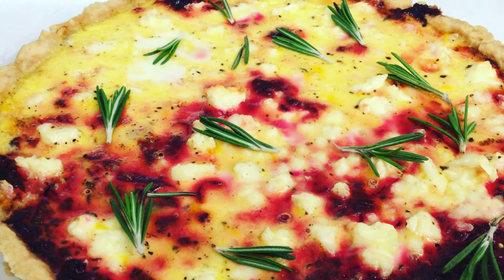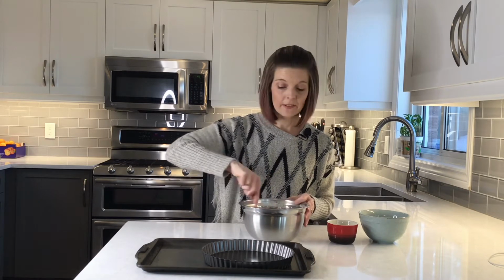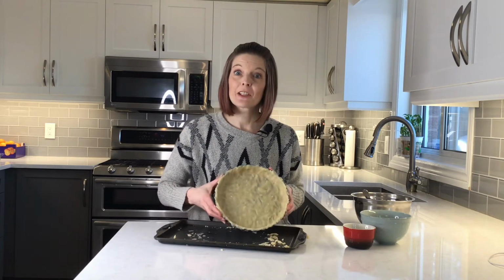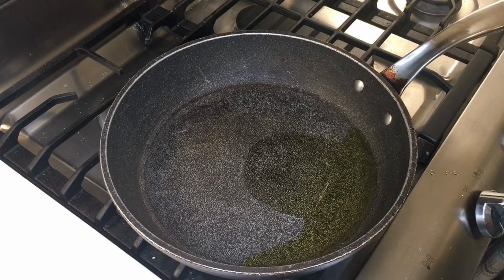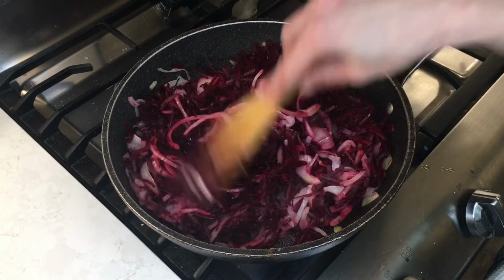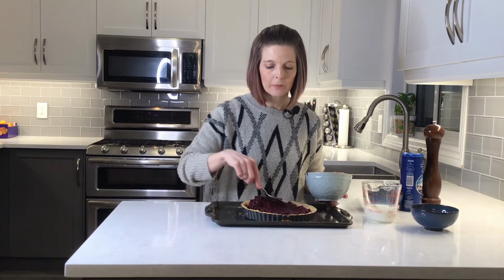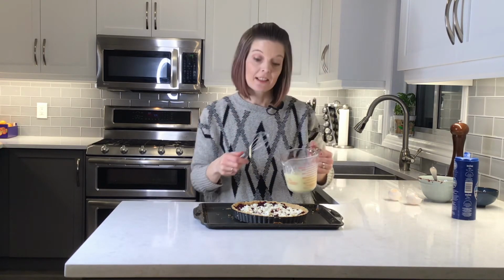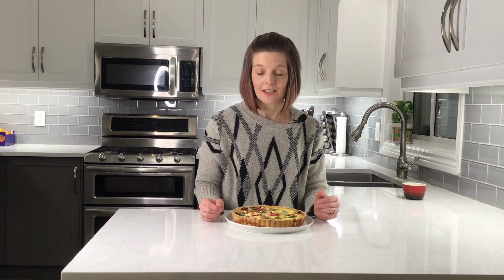Caramelized Onion Beet and Feta Tart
The slow and low caramelization process of the onions and beets adds deep and rich flavours to this savoury tart recipe. The colour of the finished tart looks like a sunrise! The easy pat in the pan crust makes this a perfect tart for novice pie bakers! Both the filling and the crust may be prepared up to a day in advance.

Ingredients:
For the Crust
1 1/4  cups all-purpose flour (177 g)
1  tbsp sugar
1/2  tsp salt
8  tbsp unsalted butter, cut into 1/2 inch cubes and chilled (115 g)
2-3  tbsp water

1  tbsp olive oil
2  medium onions, halved and sliced thin
3  cups grated beets (the food processor works well to grate these)
3/4  tsp salt, divided
1  tbsp chopped fresh rosemary or thyme
1  tbsp balsamic vinegar
1/2  cup feta cheese, crumbled (118 ml)
2  large eggs
1/2  cup half-and-half cream
1/2  tsp black pepper